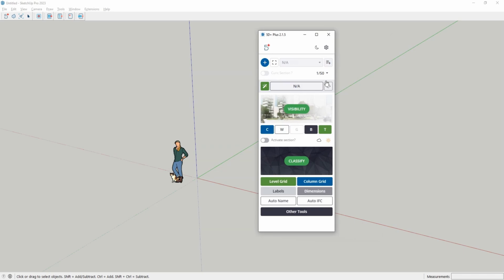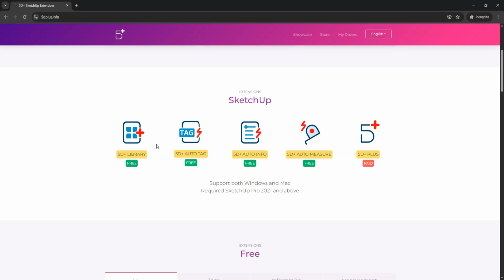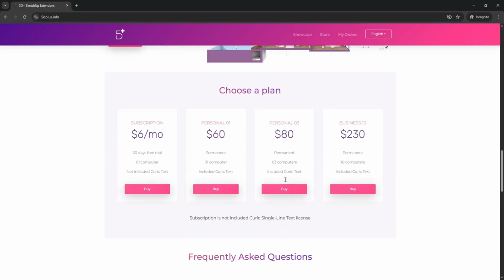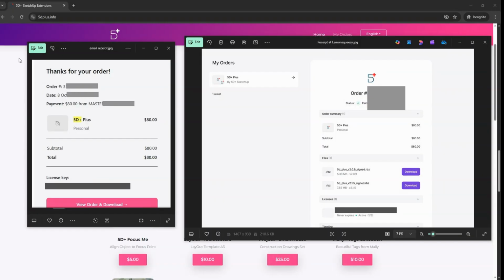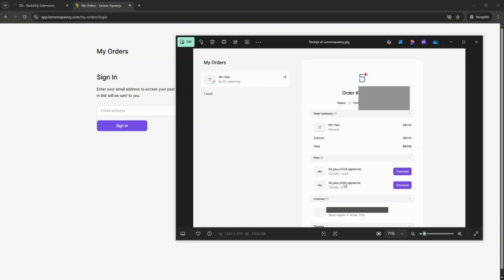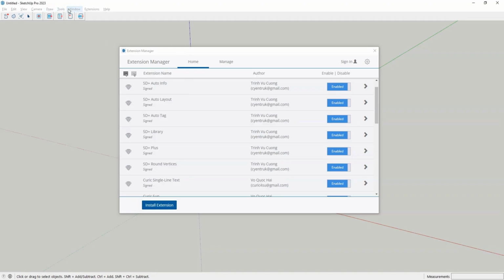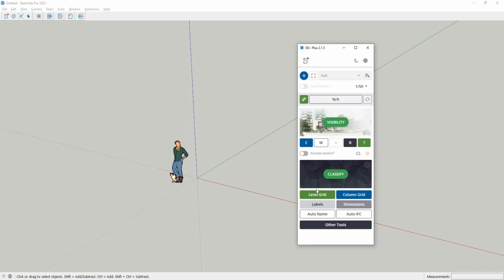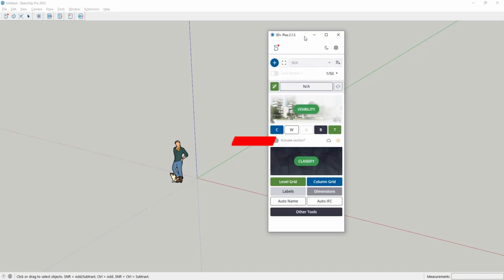How to Install 5D+ Plugin in SketchUp (2026 Step-by-Step Tutorial)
Learn exactly how to install the 5D+ plugin in SketchUp with this complete step-by-step tutorial — perfect for architects, designers, and 3D modelers seeking for "Faster Sketchup, Smarter Workflow"  in 2026.

✅ In this video you'll learn:
• How to download and install the 5D+ plugin in SketchUp from scratch
• How to activate, configure, and start using 5D+ inside SketchUp.

💬 Got questions about the 5D+ plugin installation? Drop them in the comments below — I reply to everyone!